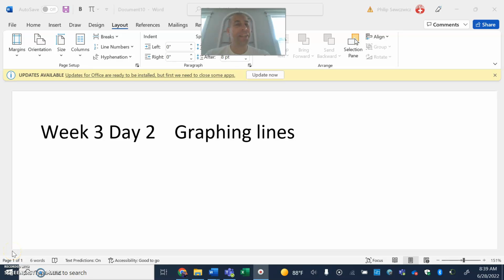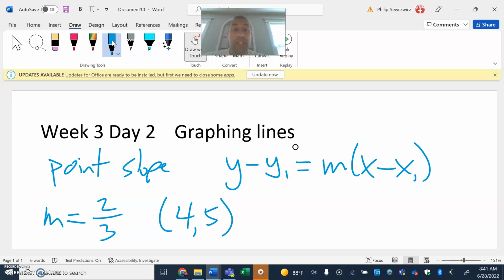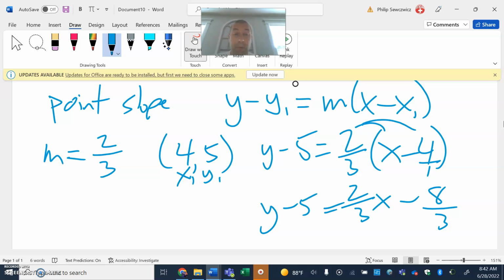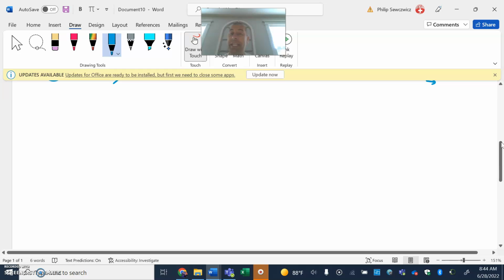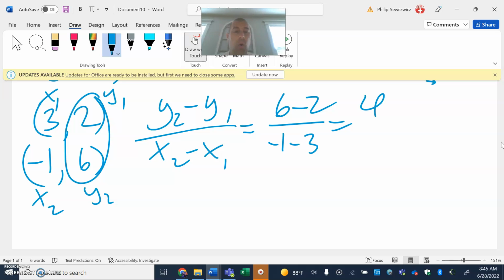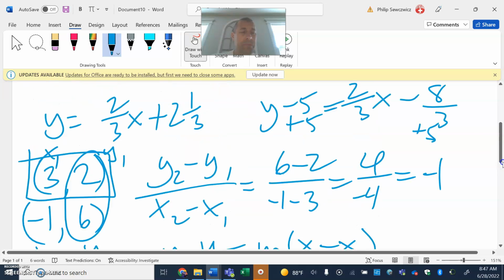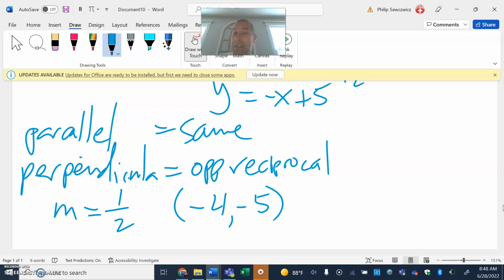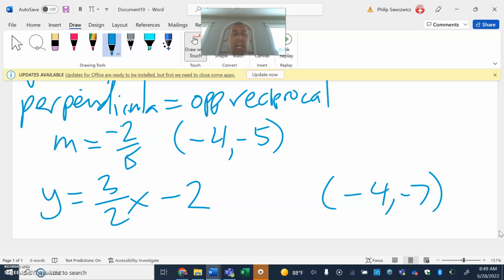Week 3 Day 2 Graphing lines by using the point slope formula.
All you need is a point and the slope to write the equation of a line.  What happens if they don't give us both?  What about parallel and perpendicular?  Let's refresh those ideas.